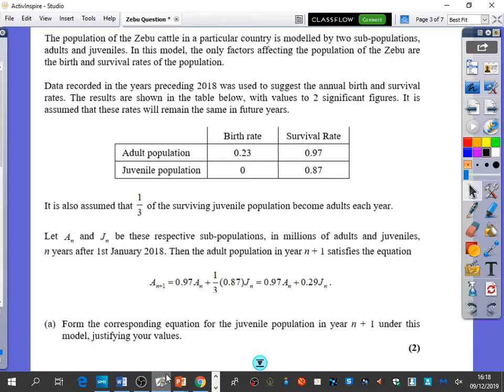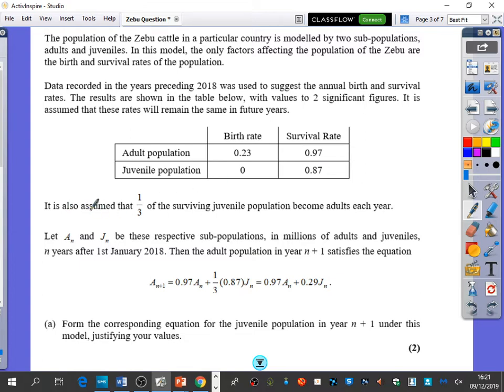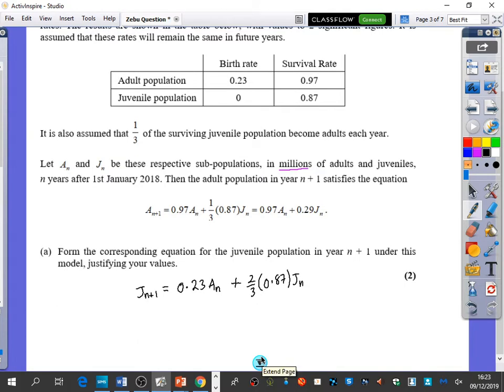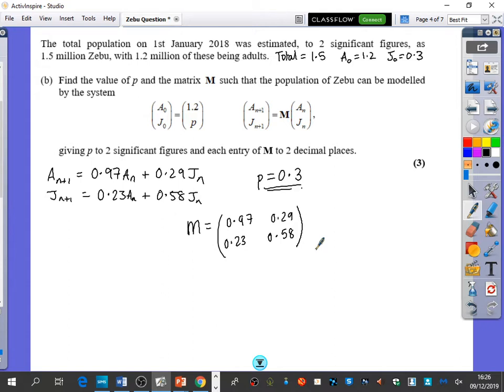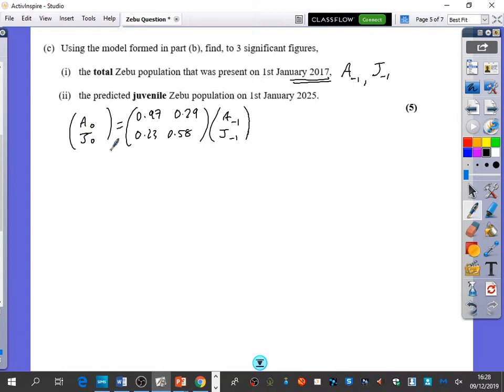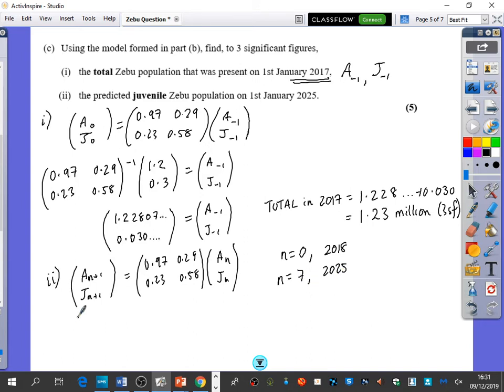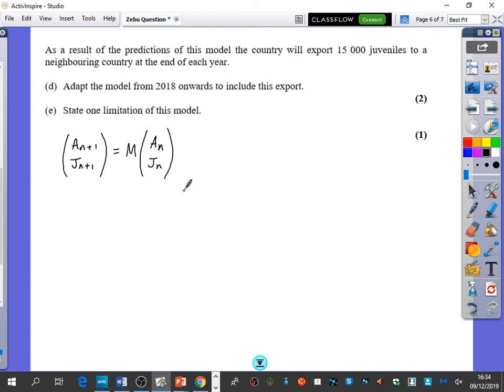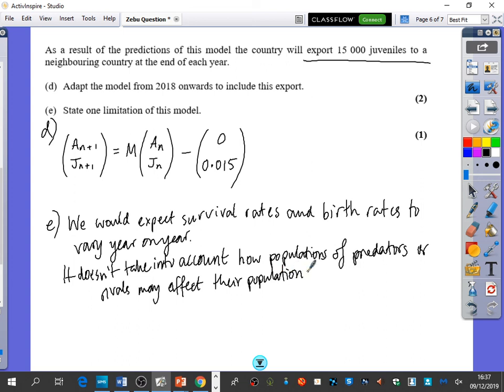Matrices 14 • Population Modelling • CP1 Ex6 ExamQ • 🎯